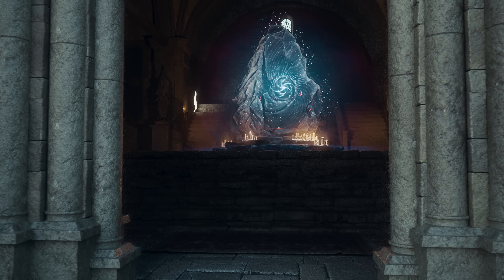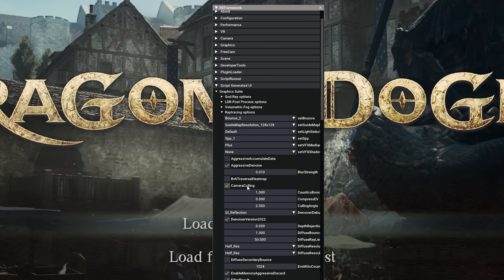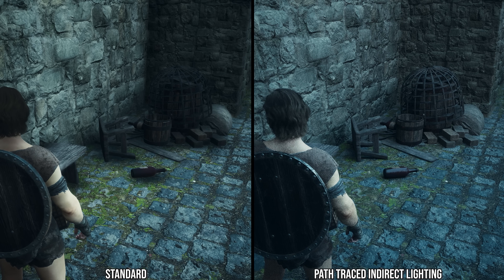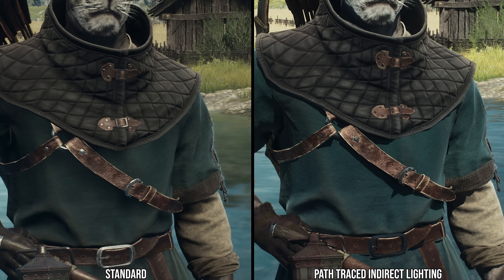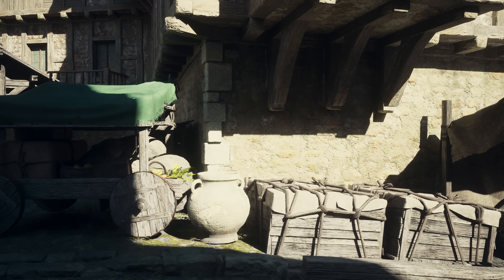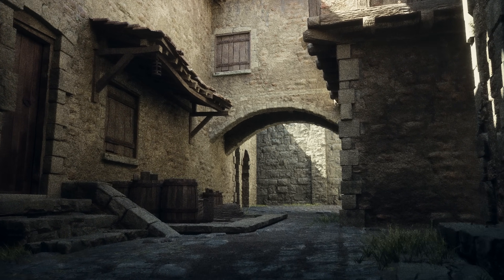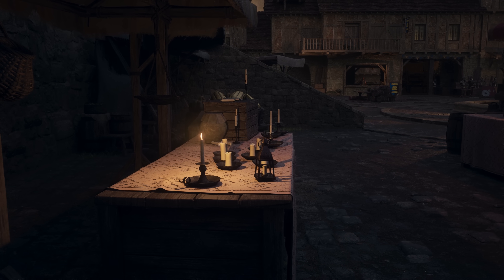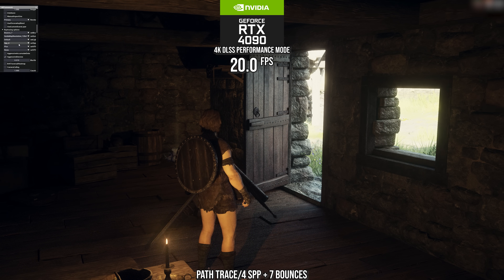Dragon's Dogma 2 Path Tracing: It's Real, It Works And Here's How It Looks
This week, we were approached by modder EXXXcellent with something remarkable: the existence of a path tracing renderer within Dragon's Dogma 2. The technology is far from a shippable state for gamers, but it is there, it works and it looks terrific. In this video, Alex Battaglia shows you the path-traced renderer in action, how to install EXXXcellent's mod and speculates on why the renderer is in there in the first place.